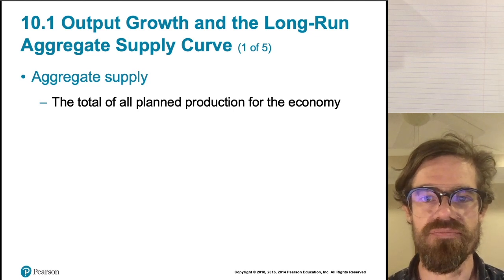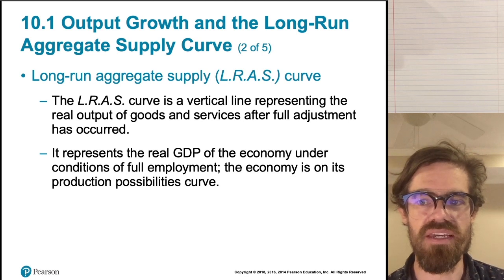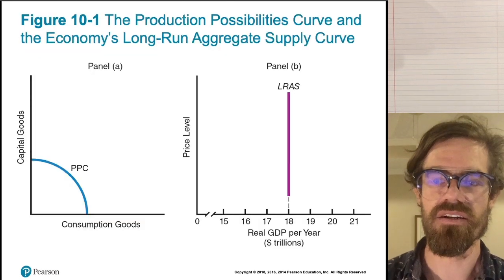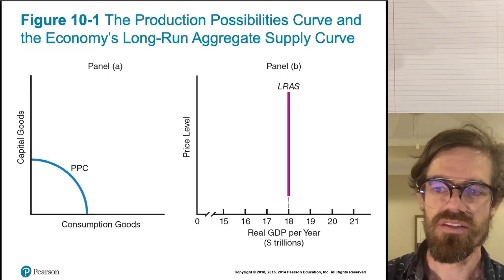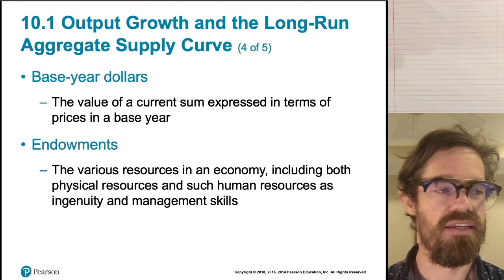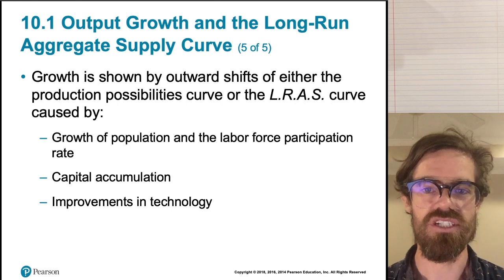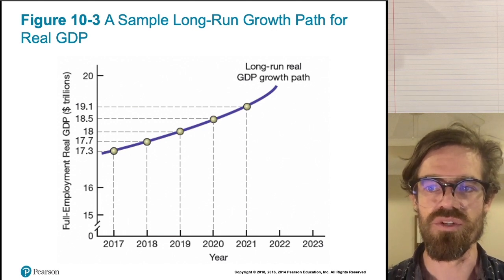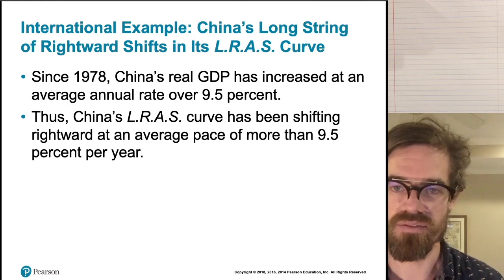Chapter 10.1 - Long Run Aggregate Supply and Economic Growth